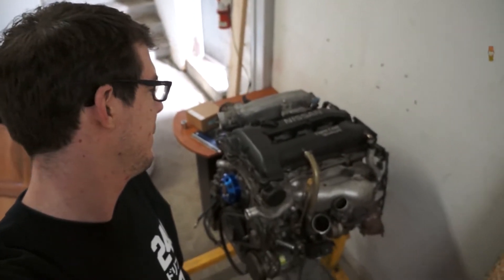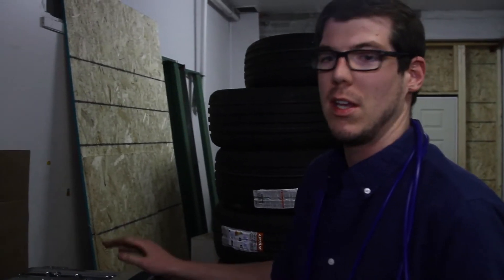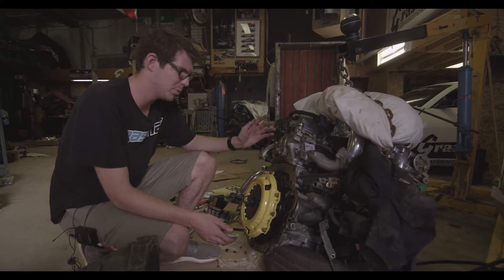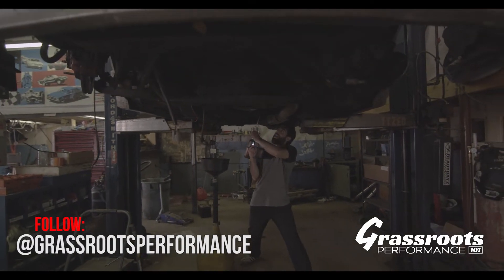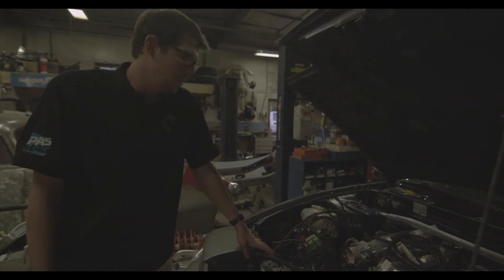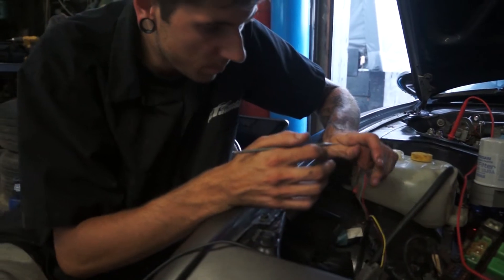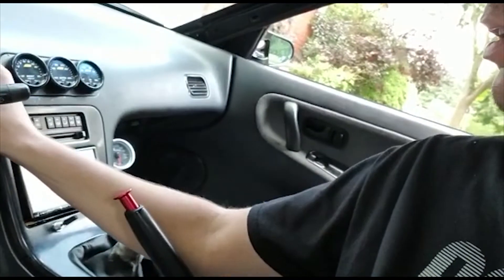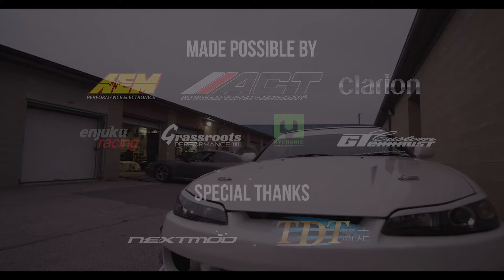REVERSE ENTRY - CHAPTER THREE - PRESENTED BY PASMAG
The third chapter of the reverse entry project is all about reliability. Adam swaps in the SR20DET from an S15 Silvia, but not everything goes as planned. Good thing we brought friends along.